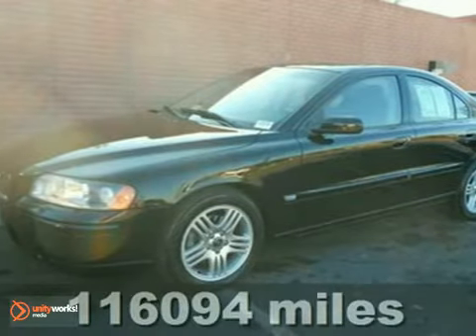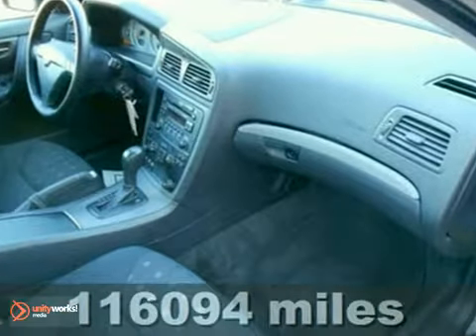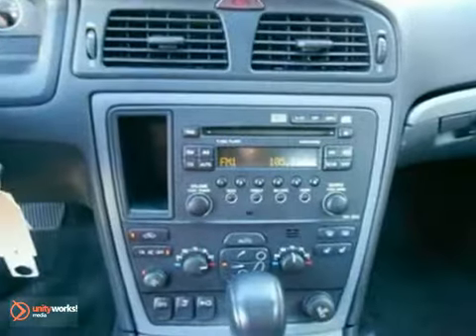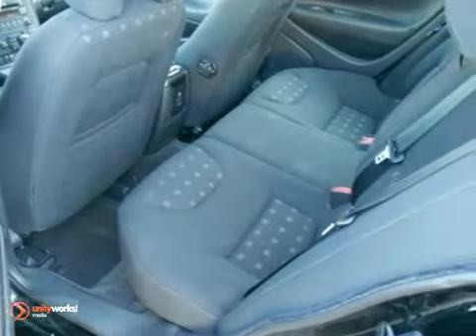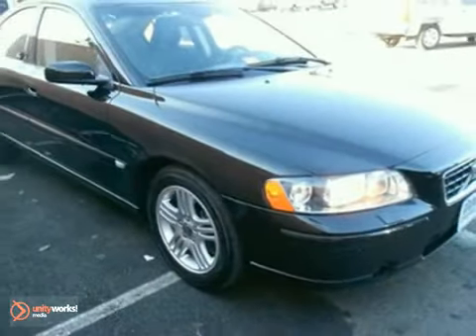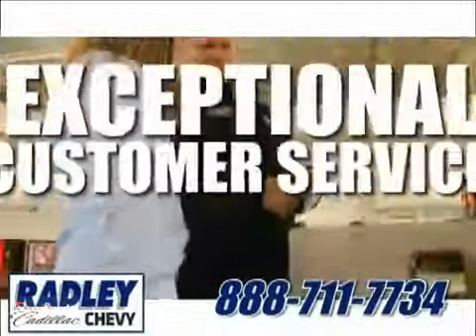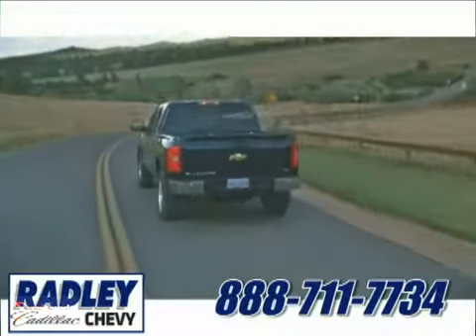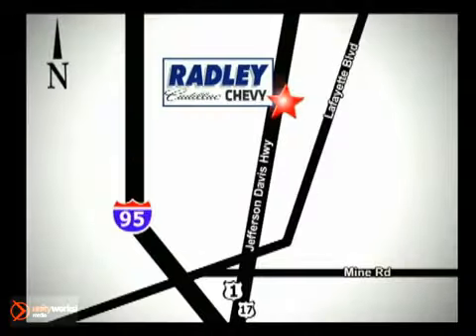2006 Volvo S60 T50186A in Washington DC Fredericksburg, VA - SOLD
SOLD - If you are looking for real value on a great used car, Radley Chevrolet invites you to come in and test drive this 2006 Volvo S60, stock# T50186A. We are conveniently located near Washington DC Fredericksburg, VA and known for our great selection, reliability and quality. Come take a look at this 2006 Volvo S60 today.

Radley Chevrolet
3670 Jefferson David Hwy
Washington DC Fredericksburg VA, 22408